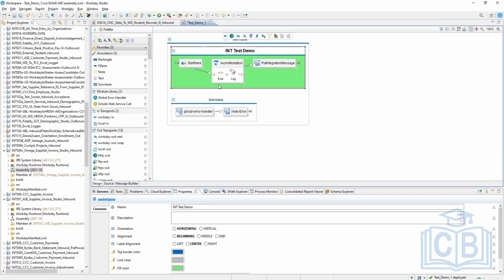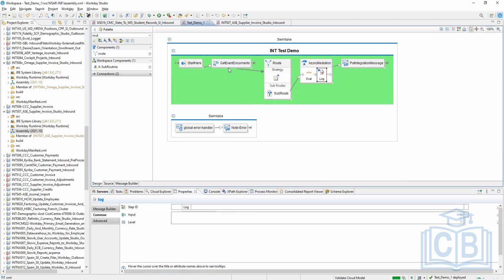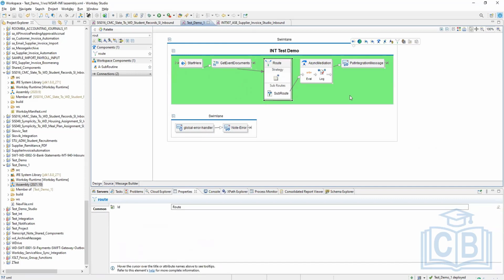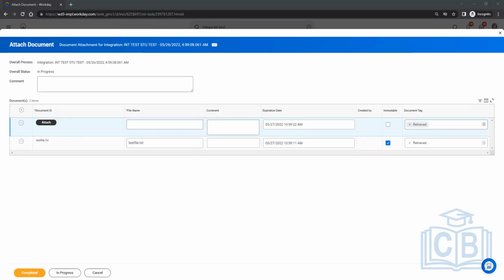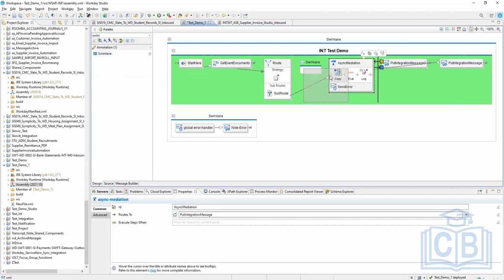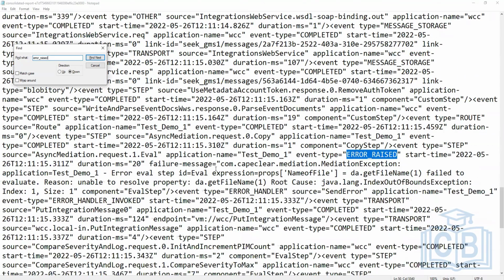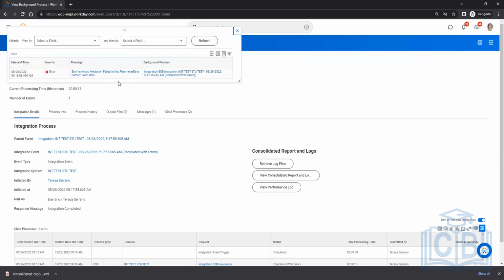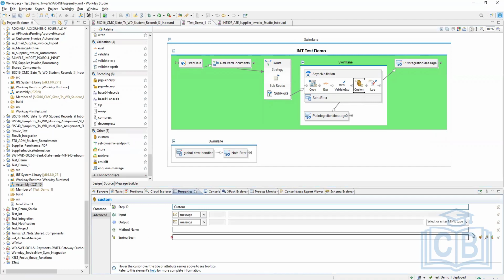Workday Studio Training | Workday Studio Tutorial | Learn Workday Studio Online | Workday videos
This Workday Studio tutorial for beginners teaches you all you need to know about Workday studio, as do the other free Workday studio instructional materials.

Time Stamps:

00:06    Bussiness process
21:42    Error handler

These instructive films may help developers, administrators, and analysts of all experience levels.

Furthermore, if you need extra resources, they are available.